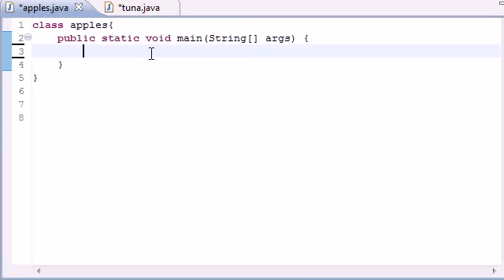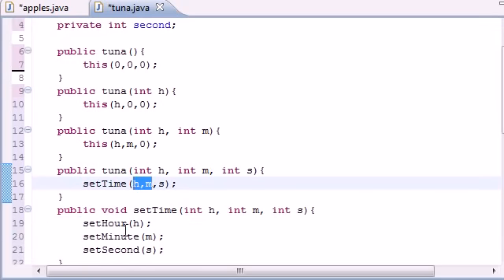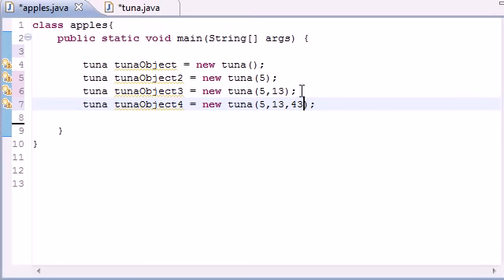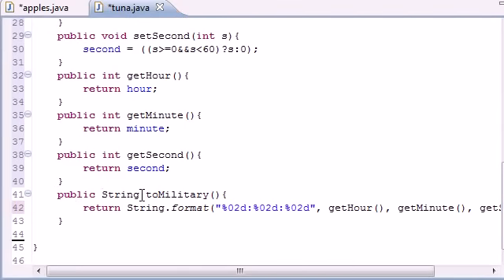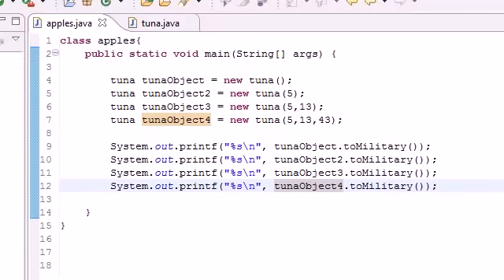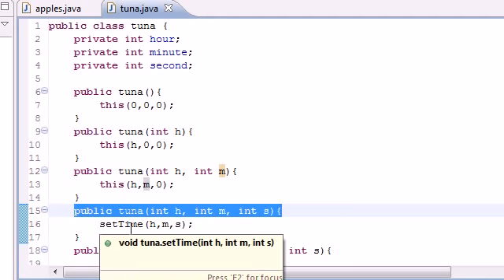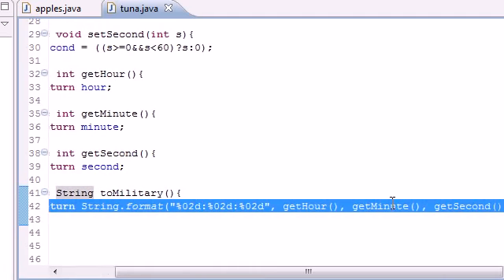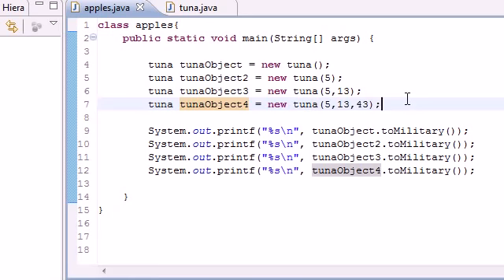Java Programming Tutorial 41 Building Objects for Constructors